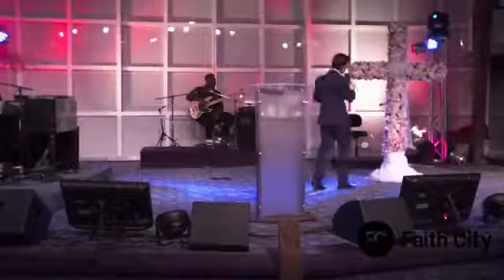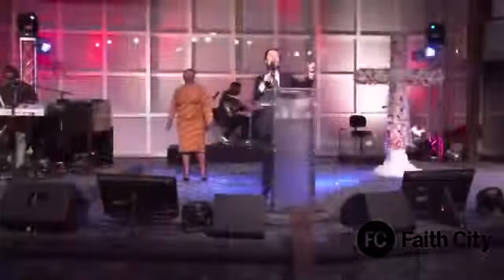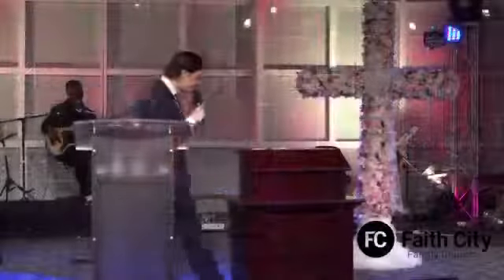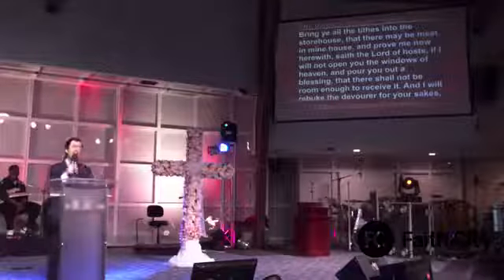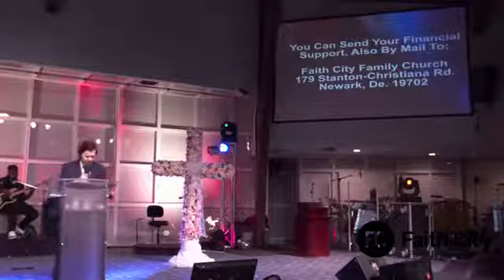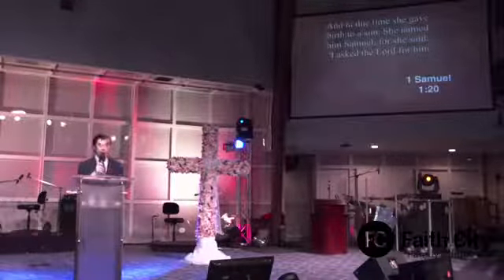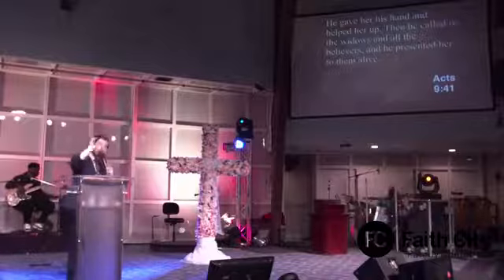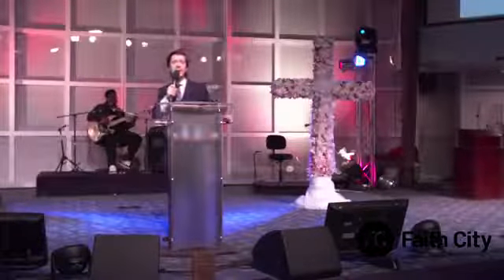Faith City Family Church Mother's Day Service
Happy Mother's Day Service